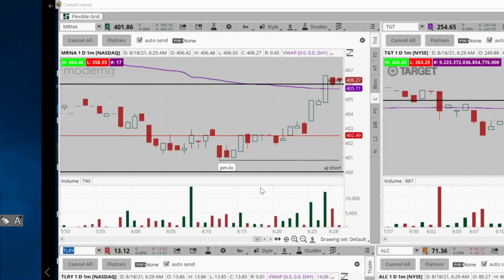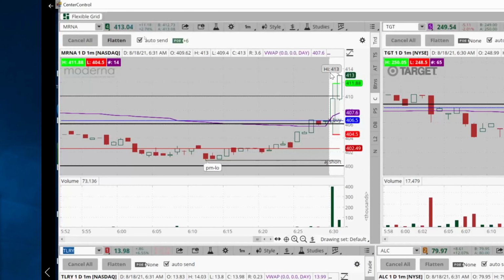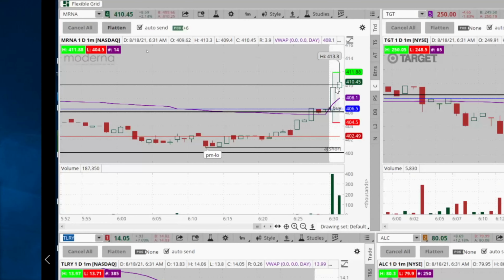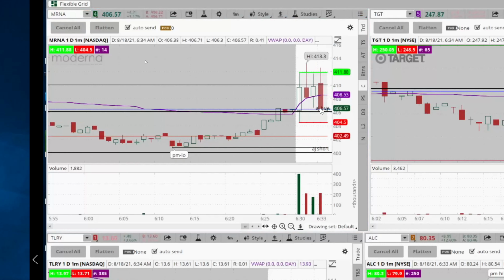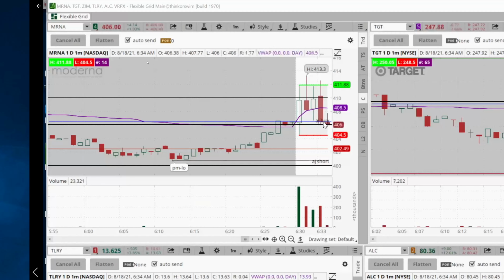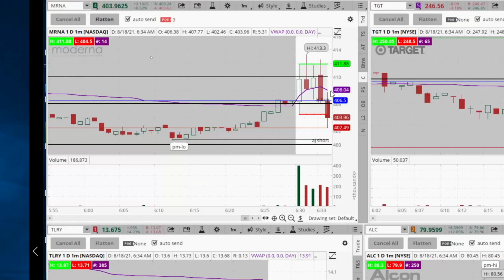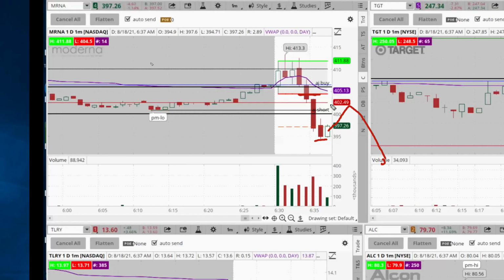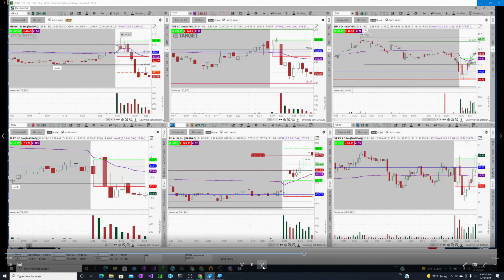Trade Recap 8/18/2021 MRNA